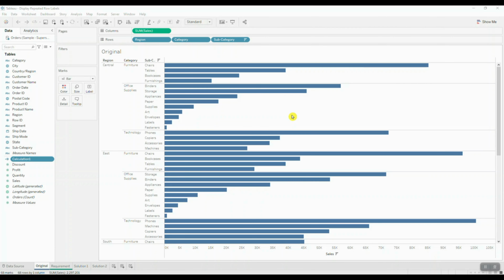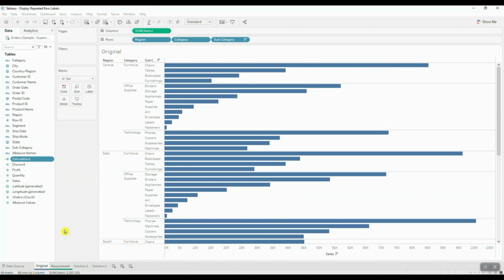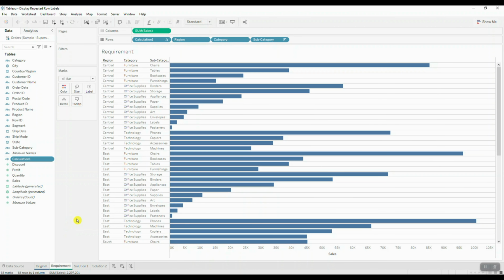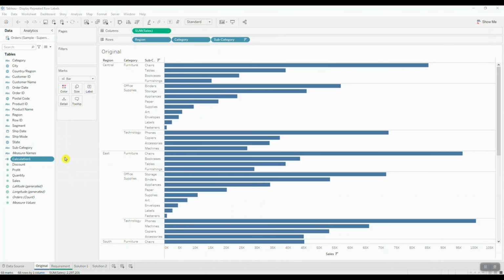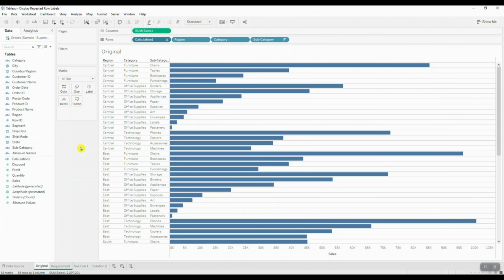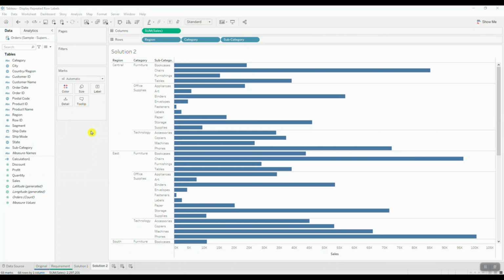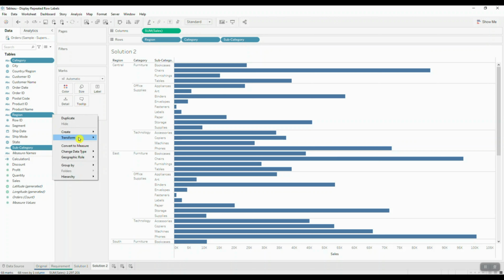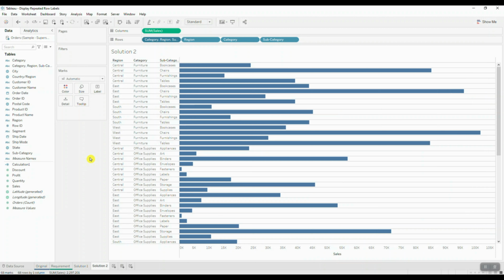How to Display Repeated Row Headers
In this video tutorial, we show you how to display repeated row headers for every row in your data table! This is a common requirement among Excel users and will only take a few seconds to implement.

Timestamps:
0:00 - Introduction
0:45 – Method #1
1:19 – Method #2
2:03 – Watch more videos!

At DSCOVR Analytics we can help you unleash the power of your data with Tableau, a data visualization tool that has been recognized as the leading Analytics and Business Intelligence platform for 9 years in a row!

This channel’s mission is to help people just like you discover the beautiful world of data! We will guide you through every step to help you start solving problems like a real data scientist!